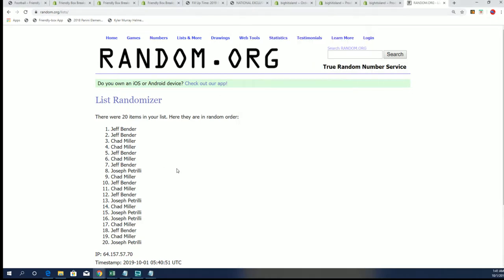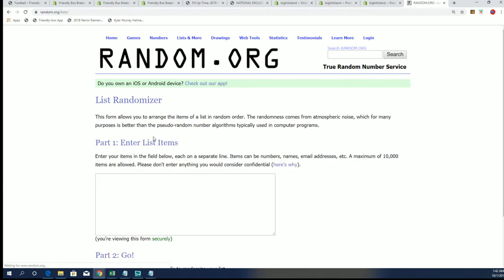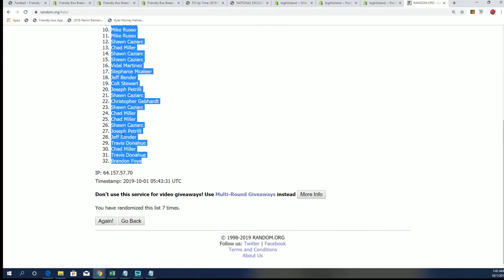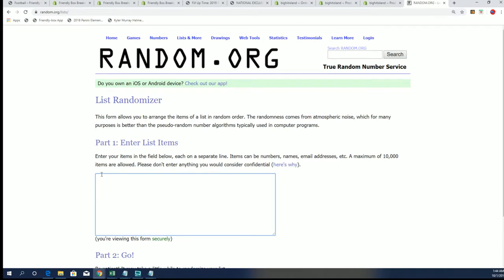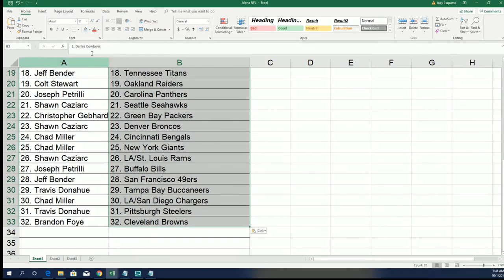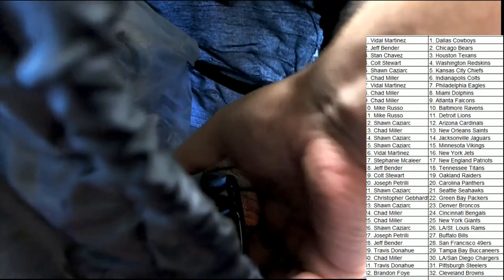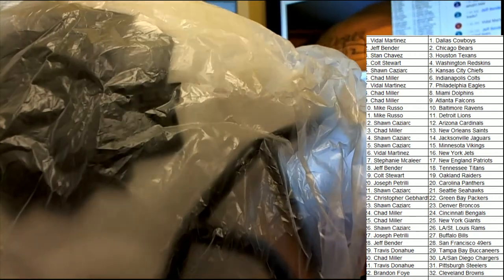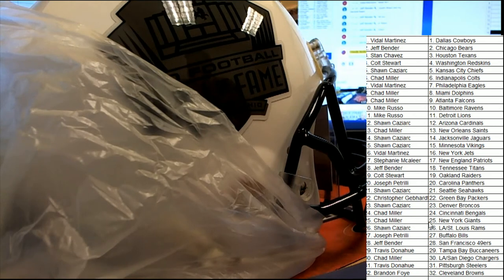Fill Up Time & BREAK 2019 The Gold Digger Box 40th National Exclusive ID GOLDDIGGER104